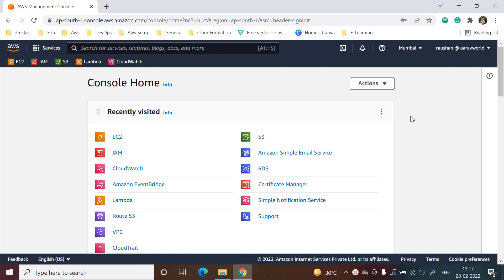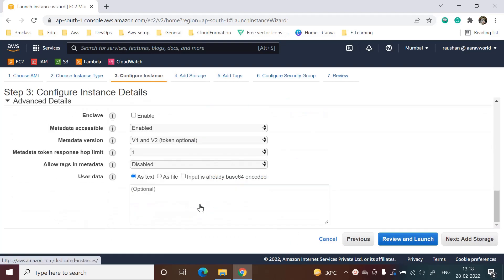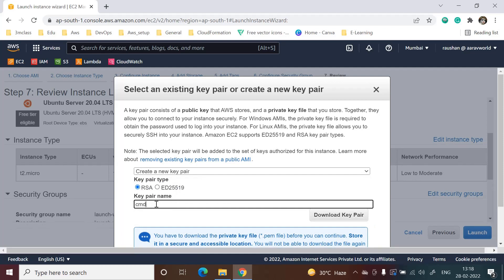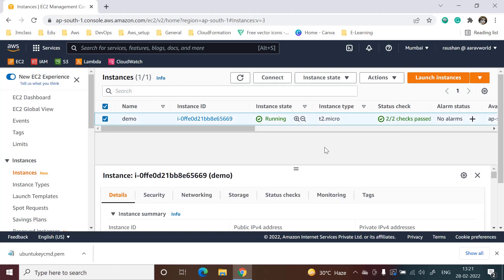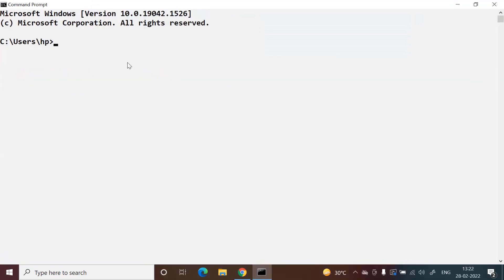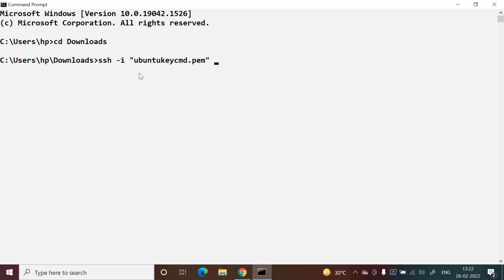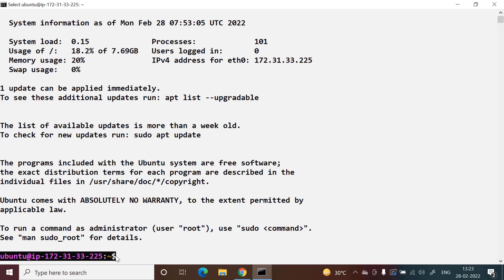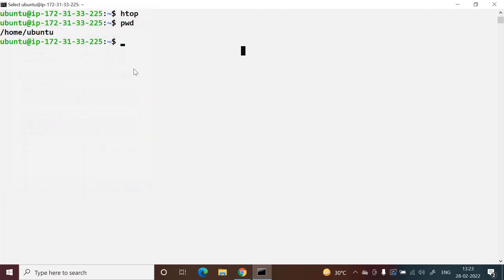How to login in Aws ec2 ubuntu server using command prompt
Aws ec2 Linux/Ubuntu server login process using windows cmd step by step. How to login in ubuntu sever without putty.